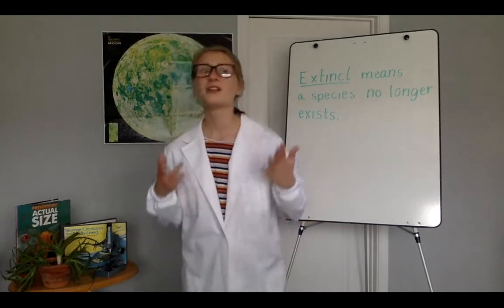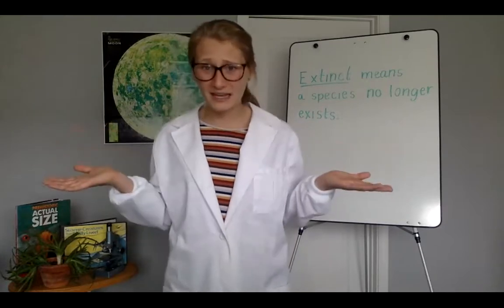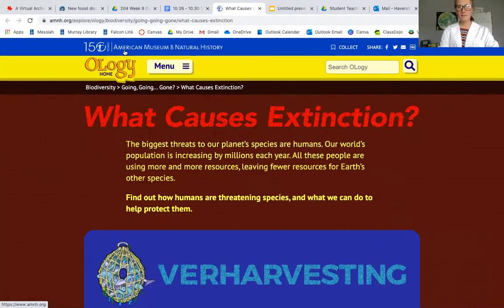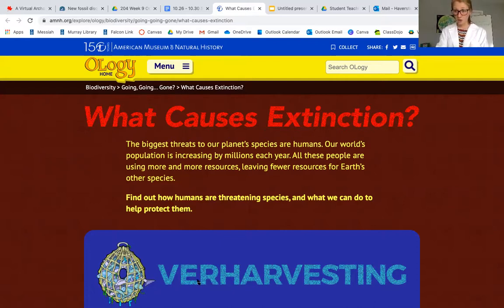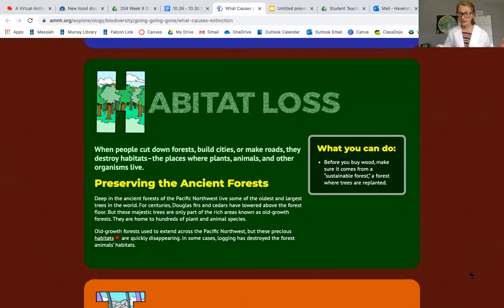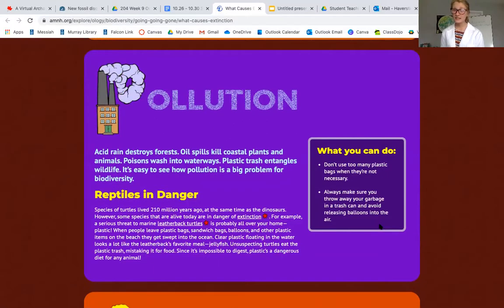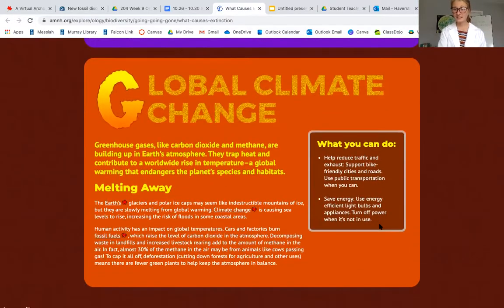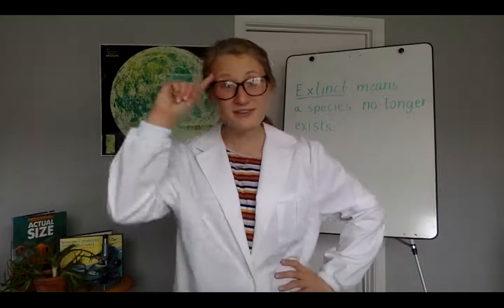Science: Causes of Extinction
Engage in research on what causes extinction and how we can help stop it.

Goal: Describe how living things go extinct

Standards:
3.1 2.C.3 Describe some plants and animals that once lived on Earth (e.g., dinosaurs) but cannot be found anymore. Compare them to living things now that resemble them in some way. (e.g., lizards, birds)

4.1 2.E Identify how living things survive changes in their environment.